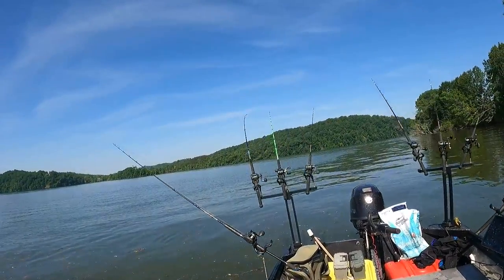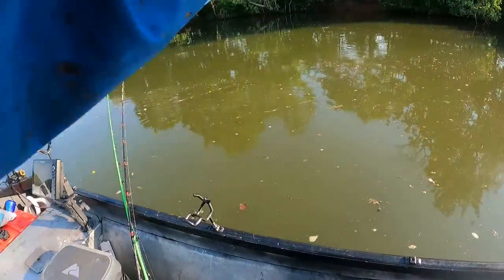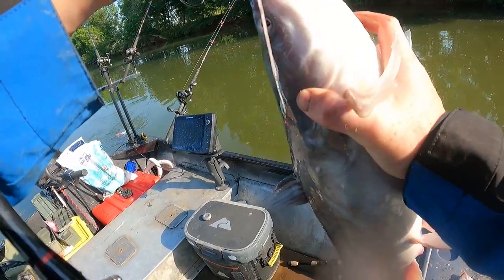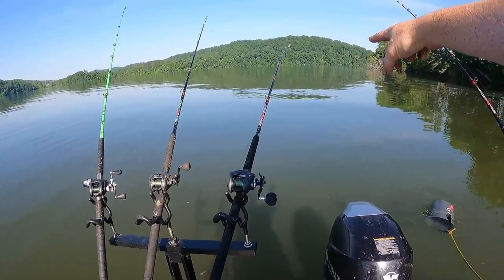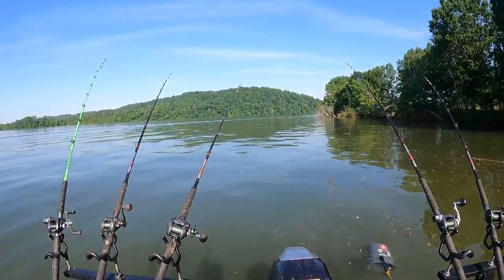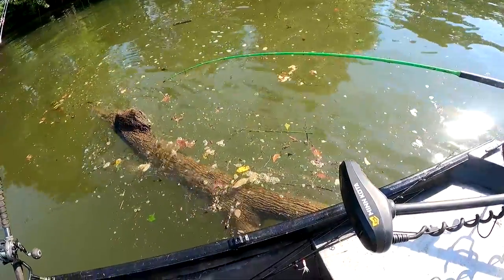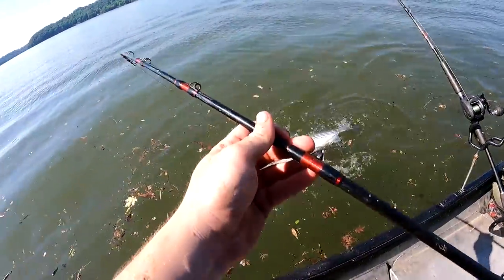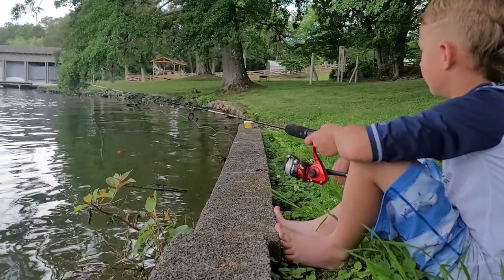Summer Striped Bass and Catfish Fishing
Memorial Day fishing on the Tennessee River before all of the yahoos got on the water. It was an action-packed morning full of rod bending action from both catfish and striped bass. I had a real goodun pull me into a tree too! The rods used in the video are linked below. Tight lines!